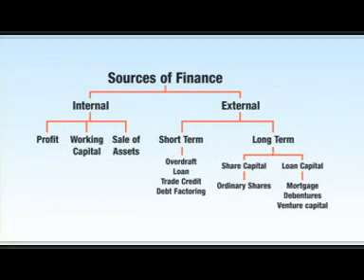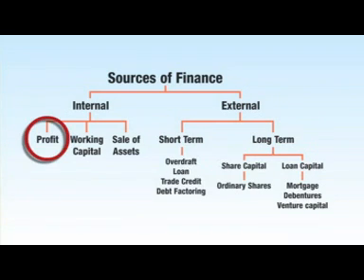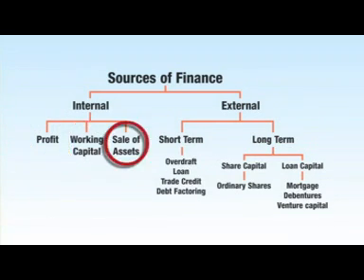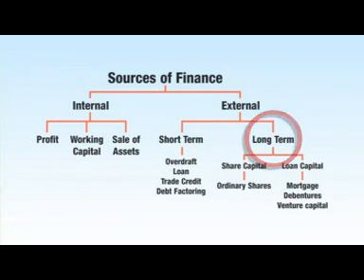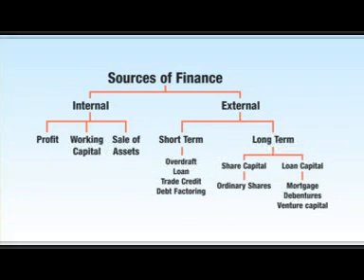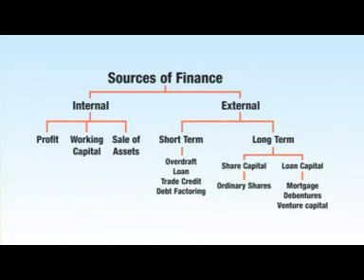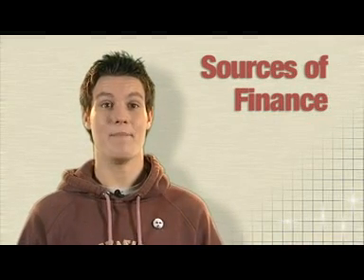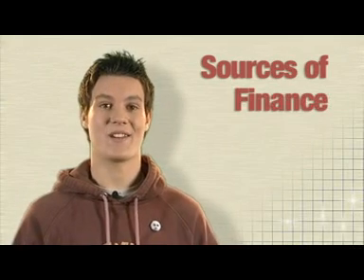Accounting and Finance - Sources of Finance